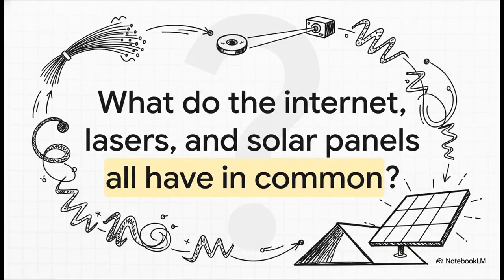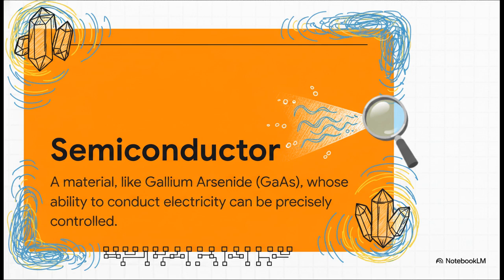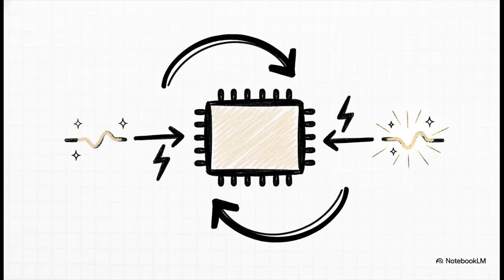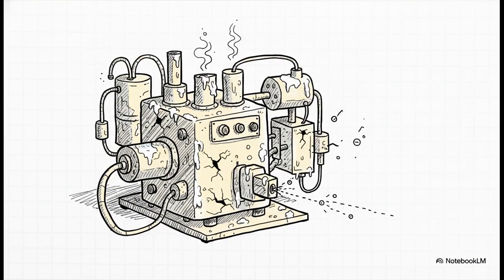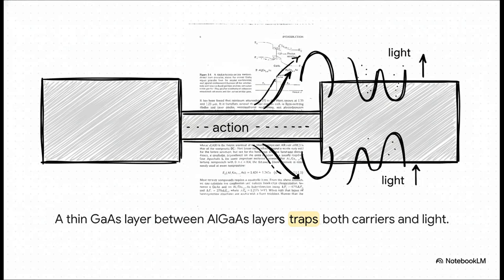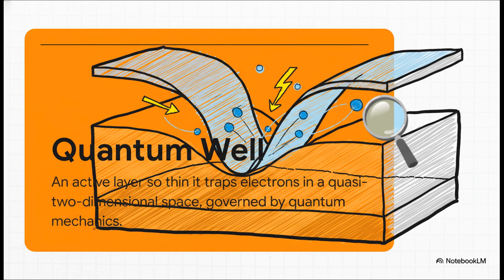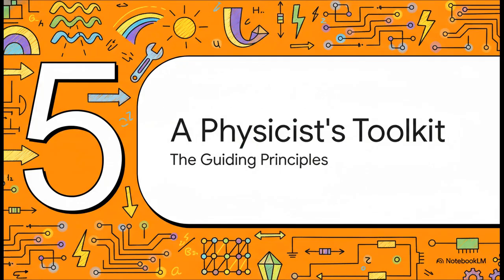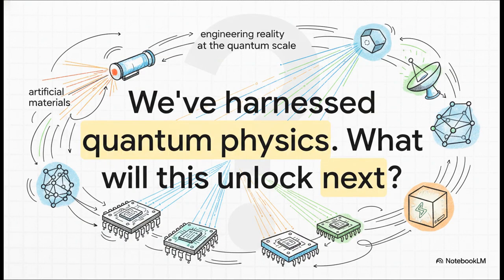Light & Chips (Optoelectronics)